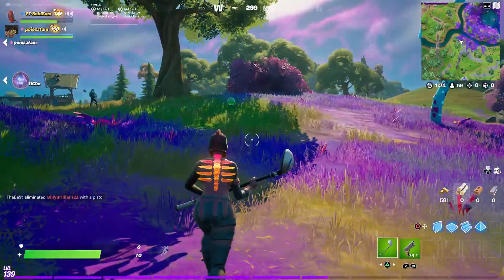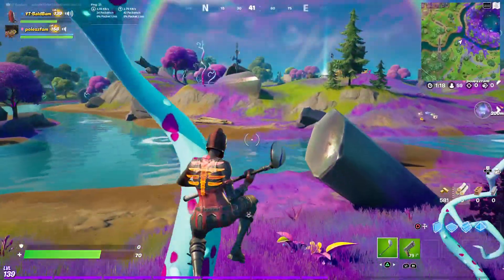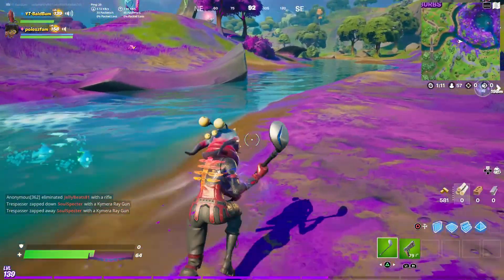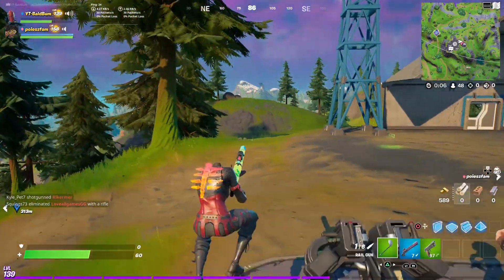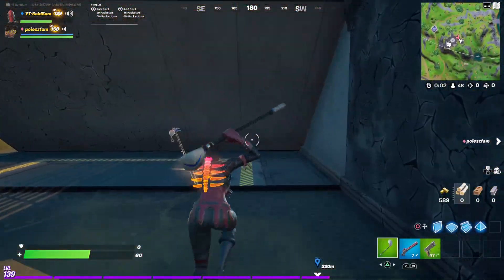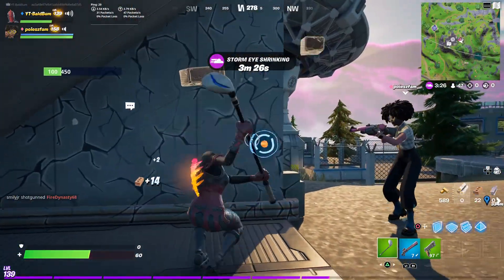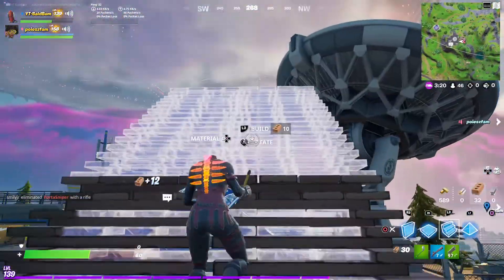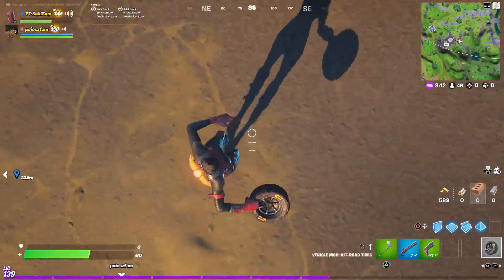NO HEAD GLITCH [TURRET]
1. LAND AT ZIG AND CHOPPY'S
2. GET AN ALEIN PARASITE ON YOUR HEAD
3. GET TO ANY I0 BASE
4. JUMP INTO THE TURRET
5. HAVE A PARTNER SHOOT THE ALEIN OF YOU HEAD
6. YOU HAVE NO HEAD